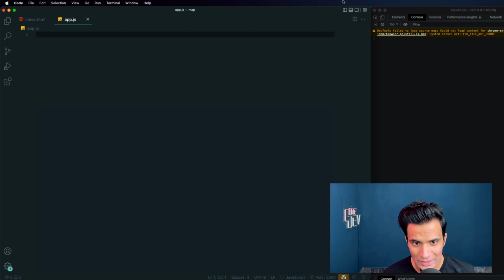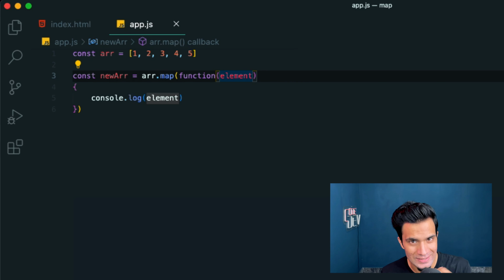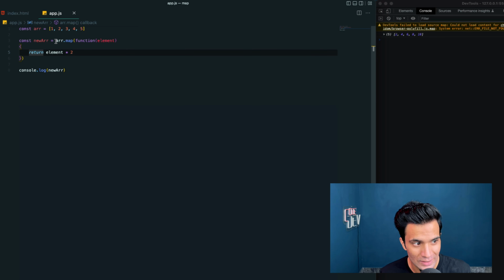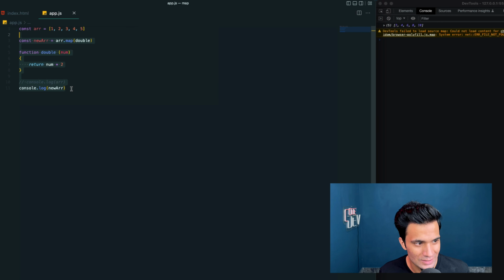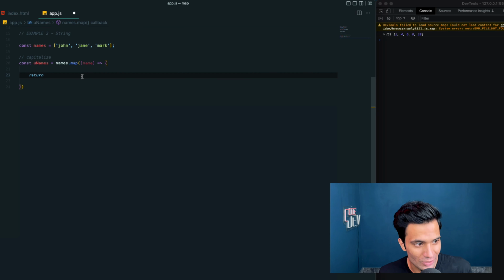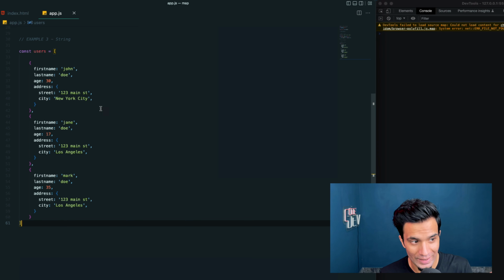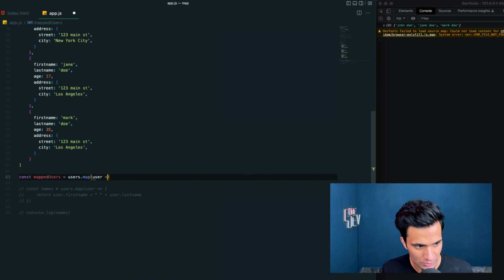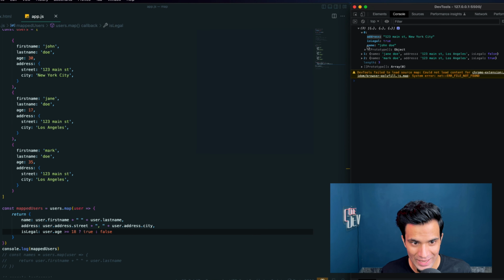Javascript Array Map Method (With 5 Examples)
This is the ultimate guide to Javascript Array Map method. .map() is a javascript map method which comes handy working with arrays. If you want to level up your javascript coding then understanding the .map() method will really add to your value.